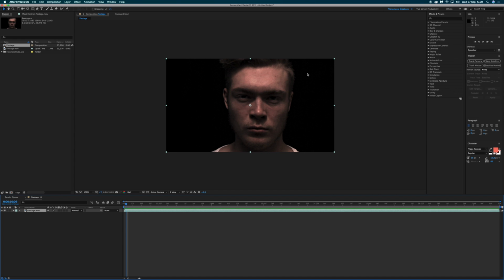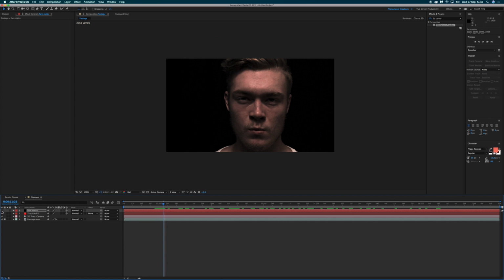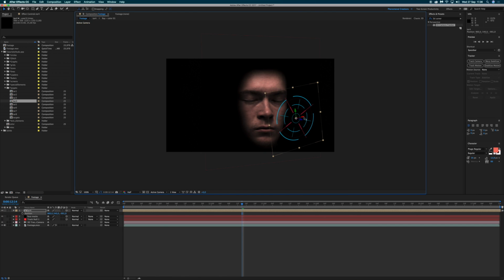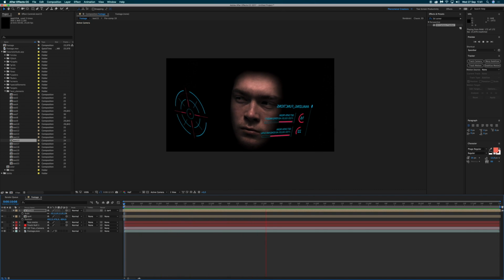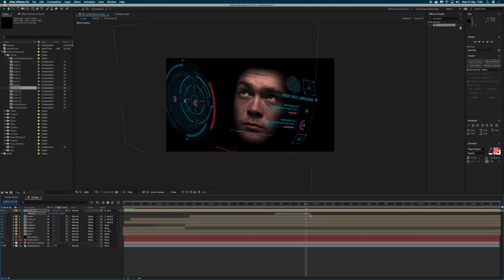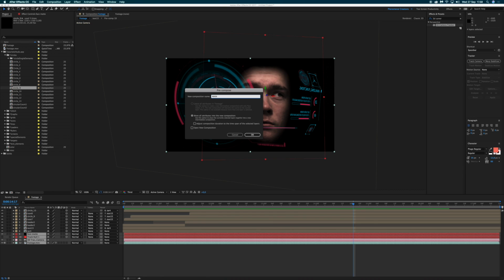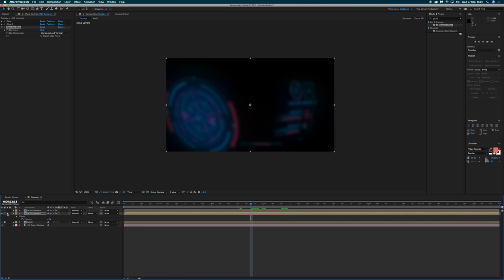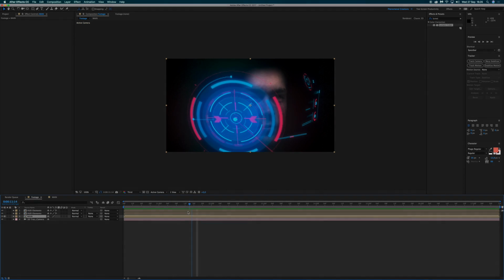Iron Man HUD VFX | After Effects CC Tutorial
Hey fellows! Hope you are all doing well! Super sorry for not been able to upload a tutorial in a very long time!

Today we are gonna kick in another awesome effect. Today we'll be doing something super cool! We are recreating a very realistic 3D Iron Man HUD effect right inside after effects.

Veikko

PC Production